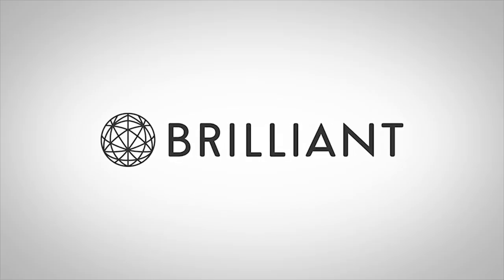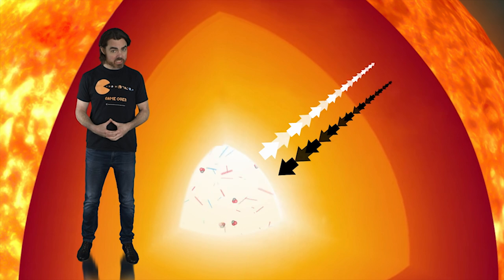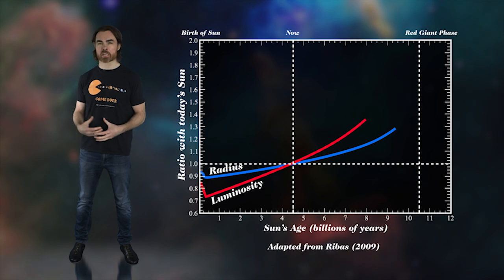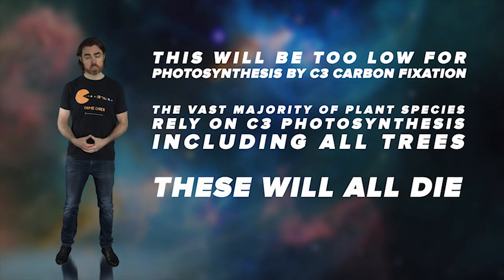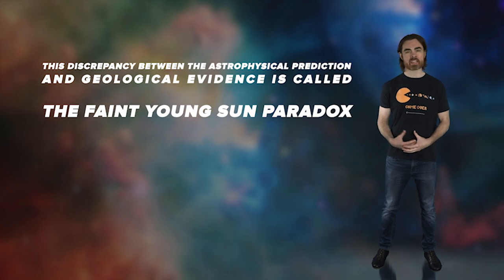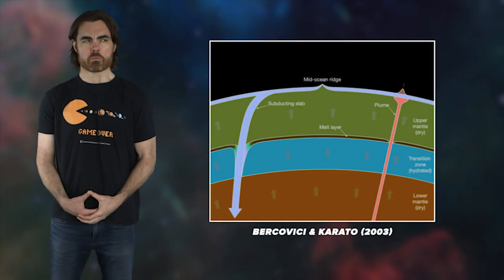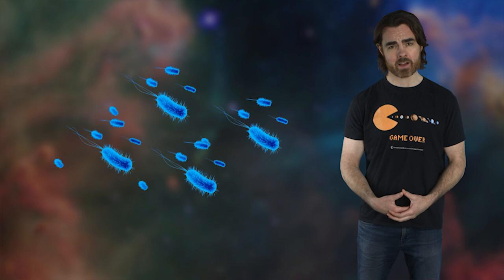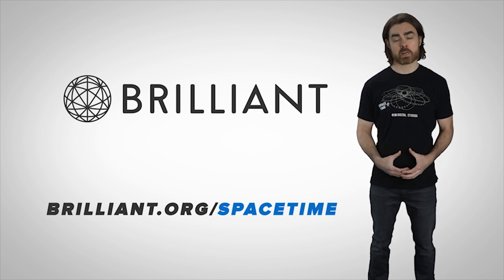The End of the Habitable Zone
Learn through active problem-solving at Brilliant The Sun is getting brighter and the planets in our solar system that are habitable are changing.

Previous Episode:
Horizon Radiation

The Sun is slowly burning through its fuel. Hydrogen is fused into helium in the Sun’s core, producing energy that keeps it shining, and keeping the Earth warm and hospitable to life. But that fuel WILL run out, after which the Sun will swell into a red giant and flash-fry the Earth. But in fact that frying – well, slow-roasting – will begin much earlier. See, the Sun is getting brighter even now. This has complex, and for the most part terrible implications for life. The end of the world will come sooner than you think.

Hosted and written by Matt O'Dowd

Big Bang
Anton Lifshits
CoolAsCats
Faisal Saud
David Nicklas

Quasar
Tambe Barsbay
Mayank M. Mehrota
Mars Yentur
Mark Rosenthal
Dean Fuqua
Roman Pinchuck

Hypernova
Edmund Fokschaner
Matthew O’Connor
Eugene Lawson
Barry Hatfield
Martha Hunt
Joseph Salomone
Chuck Zegar
Craig Peterson
Jordan Young
Ratfeast
John Hofmann
Shaun Williams

Greg Allen
Ryan Griggs
Brandon Cook
Denys Ivanov
Nick Virtue
Alexey Eromenko
Nicholas Rose
Scott Gossett
Mark Dykstra
Mark Vasile
Patrick Murray
Sultan Alkhulaifi
Alex Seto
Michal-Peanut Karmi
Erik Stein
Daniel Lyons
Kevin Warne
JJ Bagnell
J Rejc
Amy Jie
Avi Goldfinger
John Pettit
Shannan Catalano
Florian Stinglmayr
Benoit Pagé-Guitard
Nathan Leniz
Jessica Fraley
Loro Lukic
Brandon Labonte
David Crane
Greg Weiss